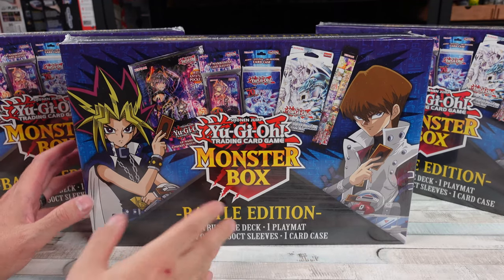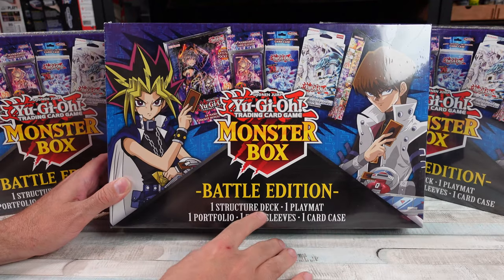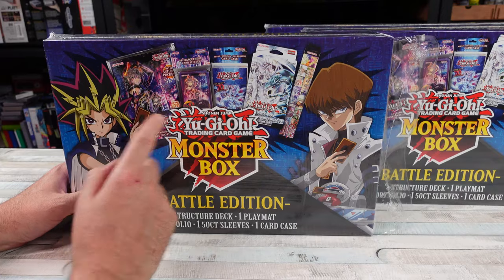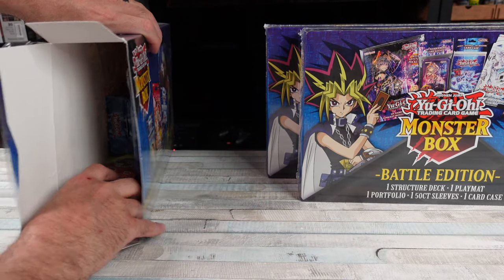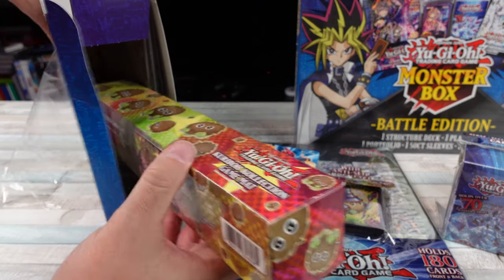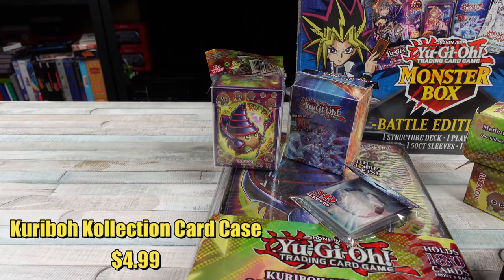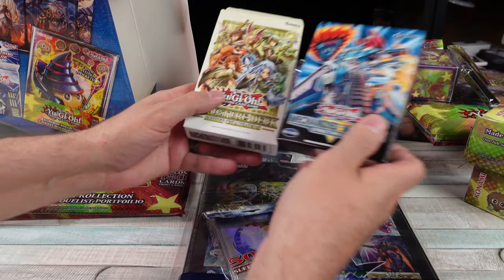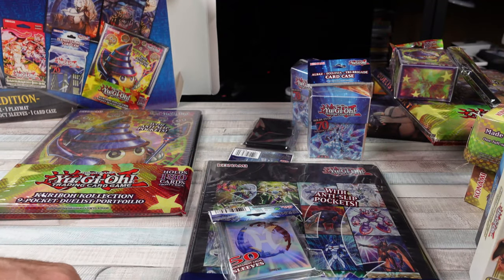I Am Now A Yu-Gi-Oh! Content Creator! 😂 NEW Mystery Monster Box Battle Edition Unboxing!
NEW Yu-Gi-Oh! Mystery Monster Box Battle Edition From Wal-Mart! Was It Worth The Price?!
Yu-Gi-Oh! Monster Box Battle Edition unboxing with current market values compared to price I spent!

New Game Preorders On Amazon